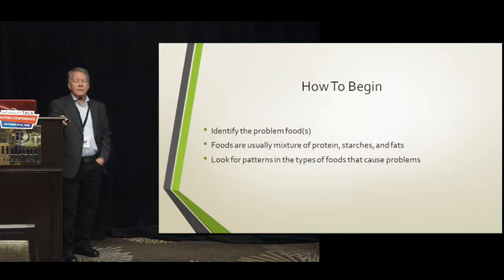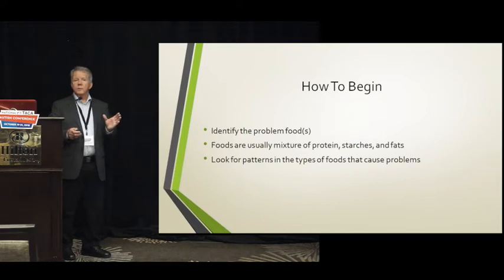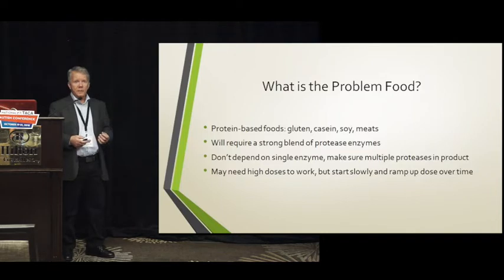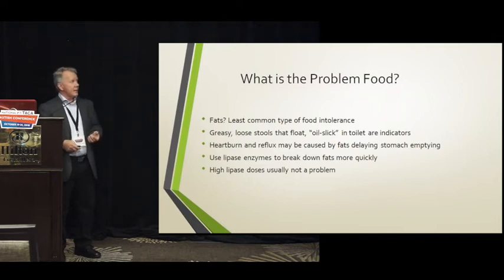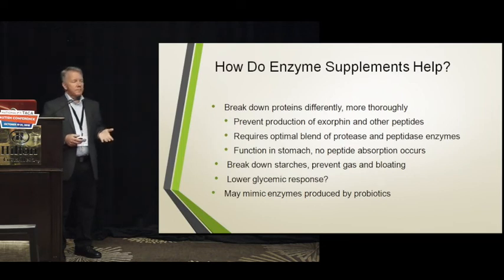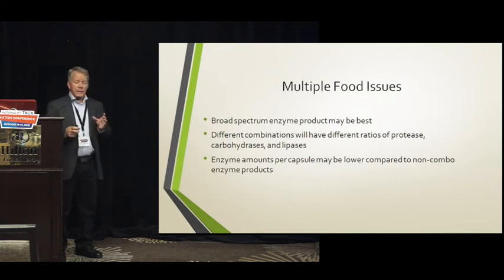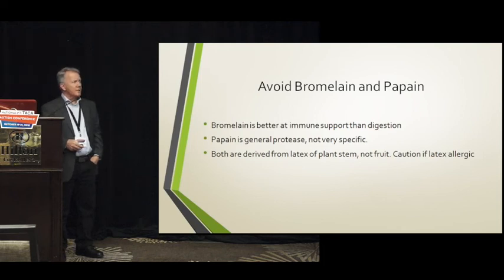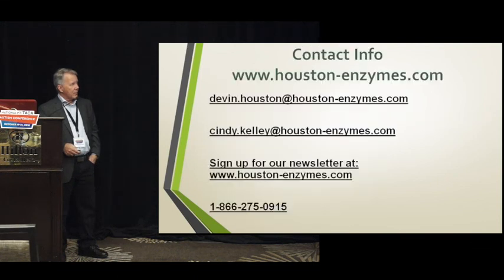Planning a Personalized Enzyme Protocol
with Devin Houston, PhD

The Autism Community in Action (TACA) provides general information regarding medical research, treatment options, therapies and nutrition to the autism community. The information comes from a variety of sources and is not independently verified by TACA. Nothing presented in print or at meetings should be construed as medical or legal advice. Always consult your child's doctor regarding his or her individual needs.